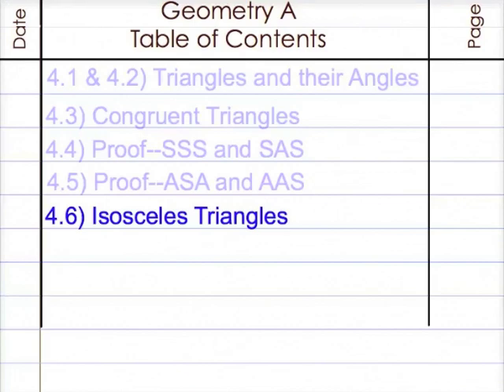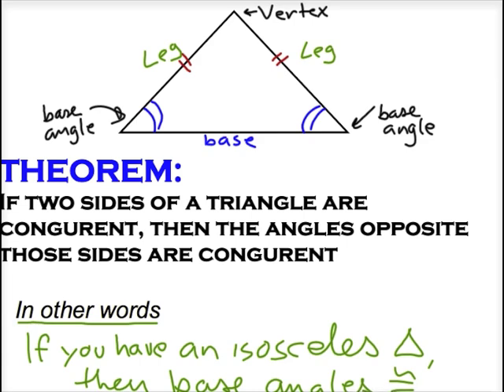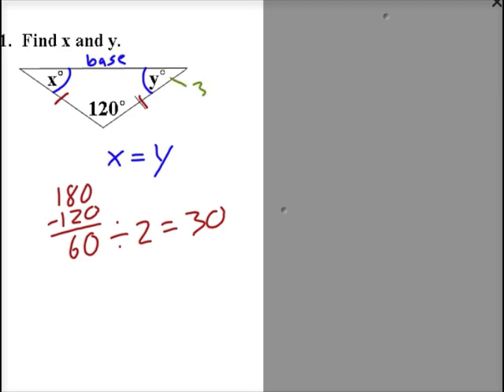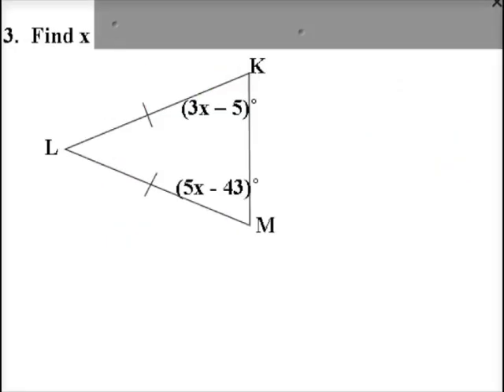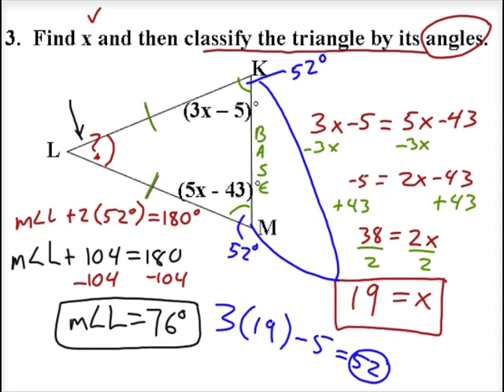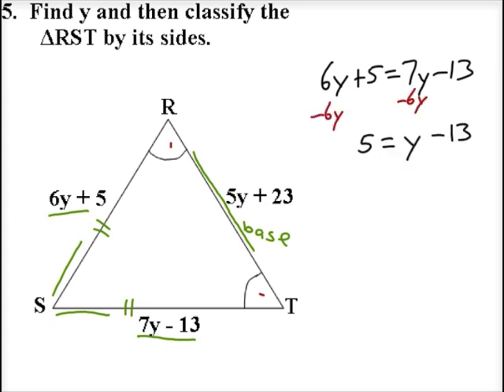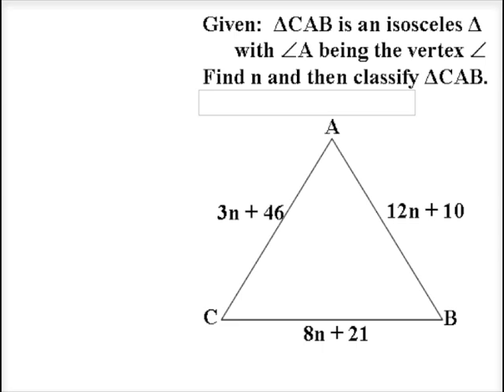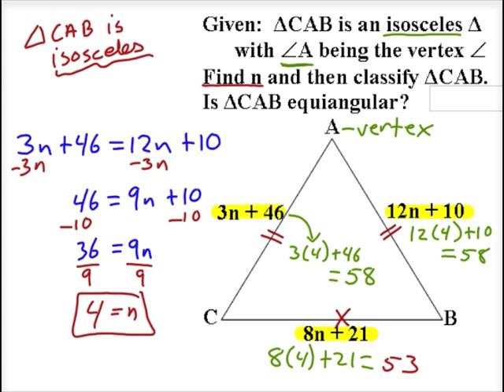4.6 Isosceles Triangles